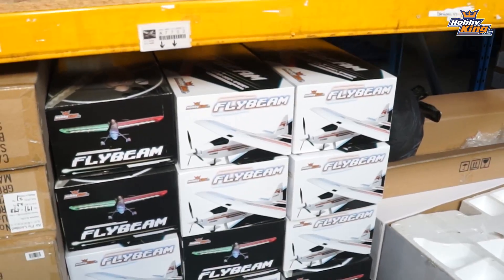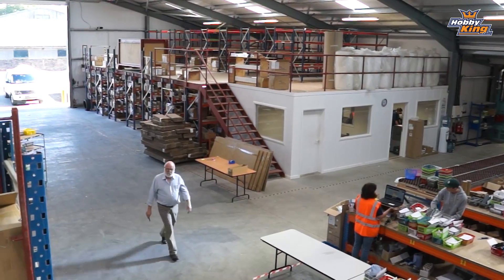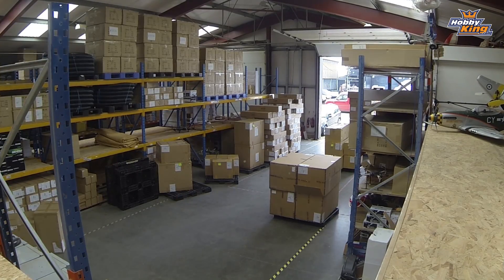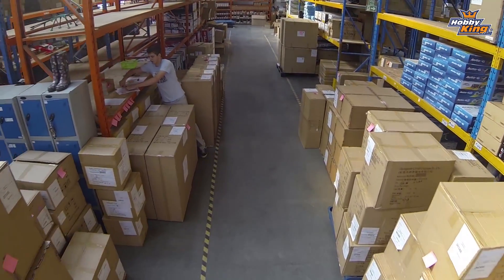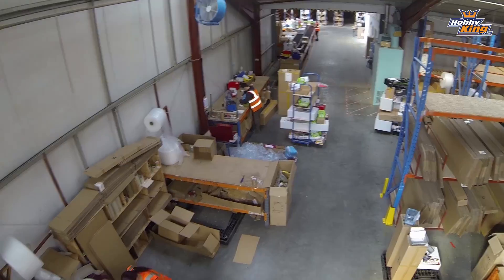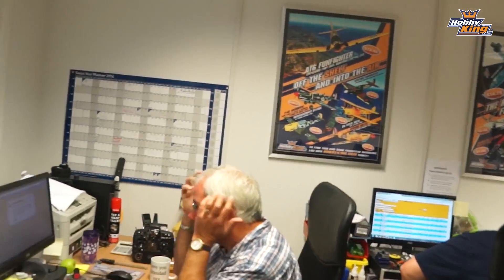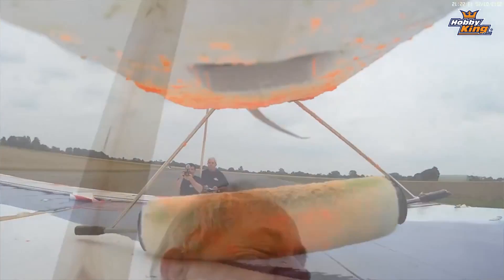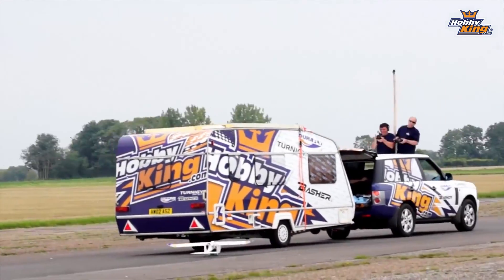UK Warehouse Tour - HobbyKing Live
James spent a week at the UK Warehouse for some fun video productions and the HobbyKing 2014 Festival of Flight. Join him on a tour of the UK HobbyKing Warehouse!